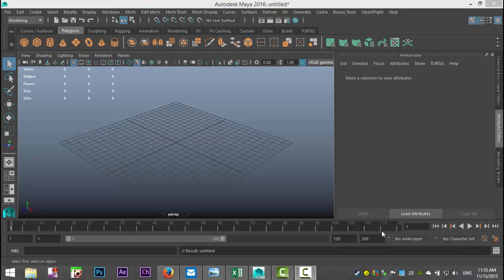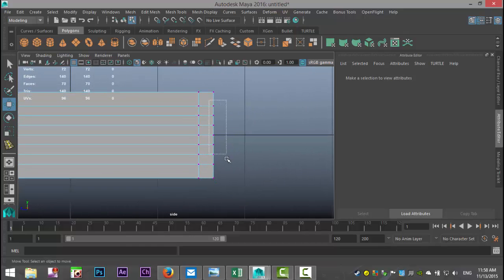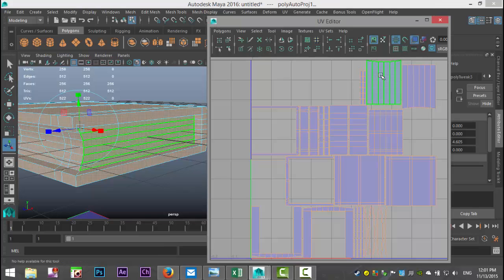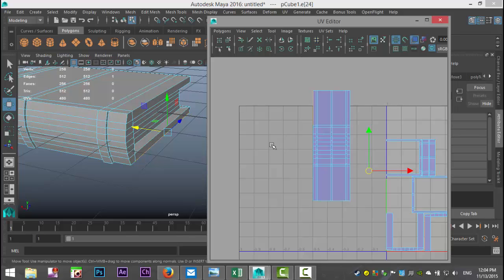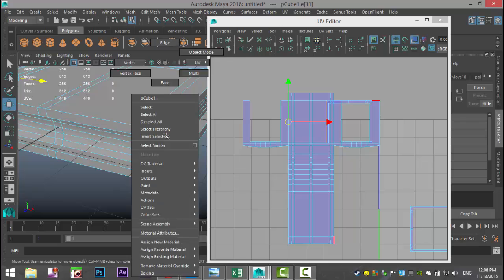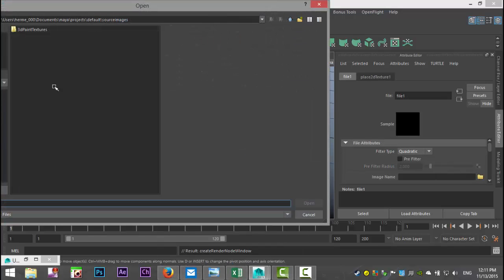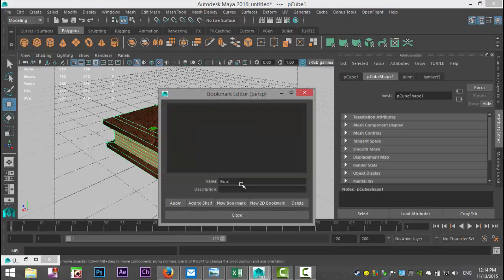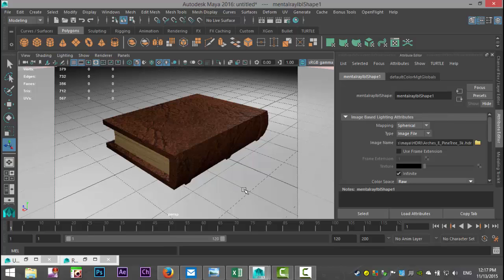Maya 2016 tutorial : How to model a Low Poly book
In this tutorial I will explain how to model, UV map and texture a low poly book for use in a game etc.